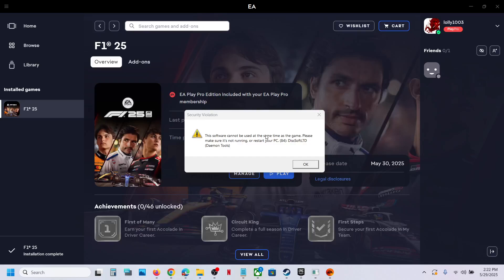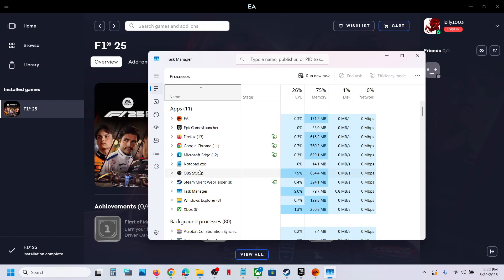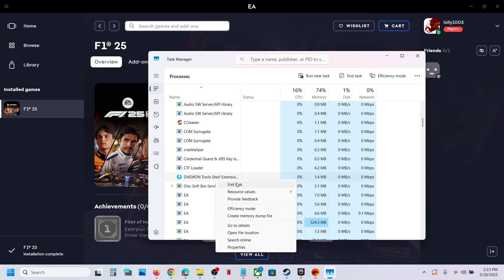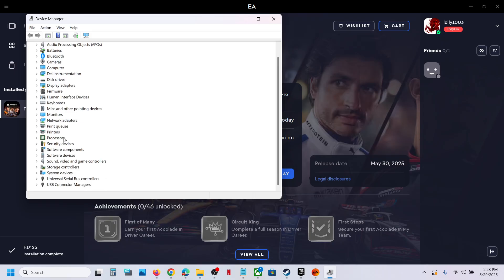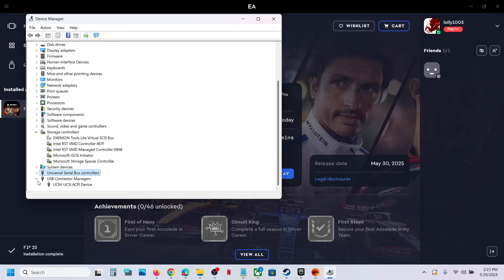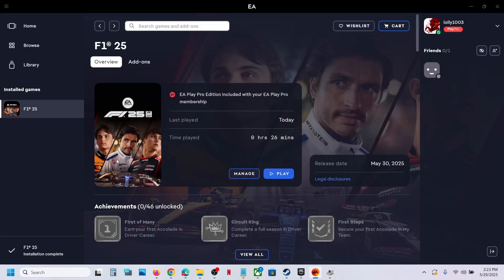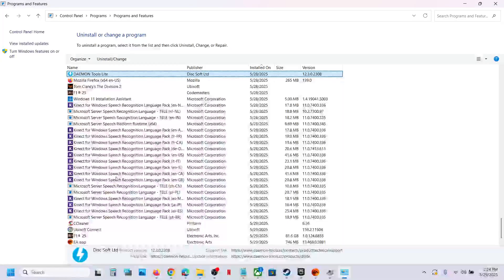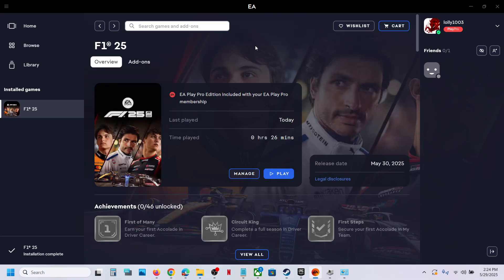Fix F1 25 Error This Software Cannot Be Used At The Same Time As The Game DiscSoftLTD (Daemon Tools)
Fix F1 25 Security Violation Error This Software Cannot Be Used At The Same Time As The Game Please Make Sure It's Not Running, Or Restart Your PC (84) DiscSoftLTD (Daemon Tools)